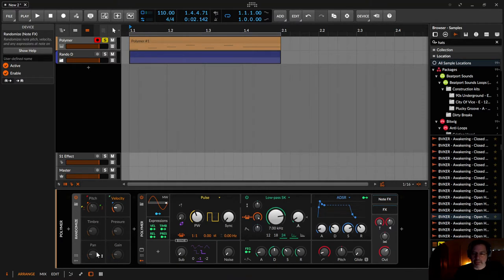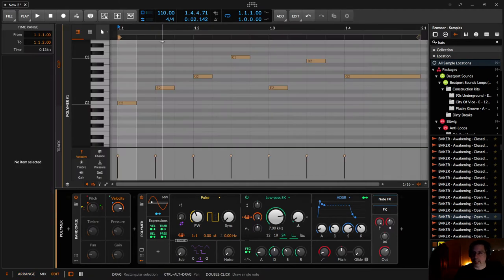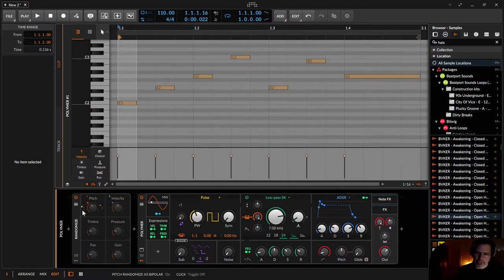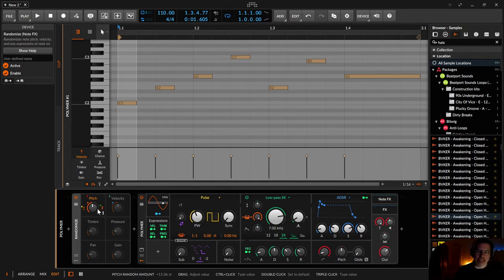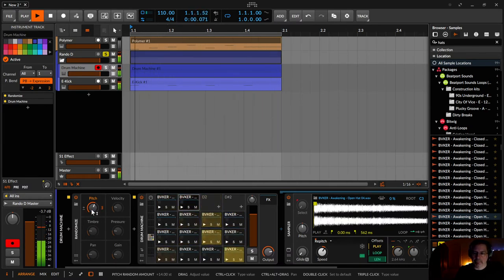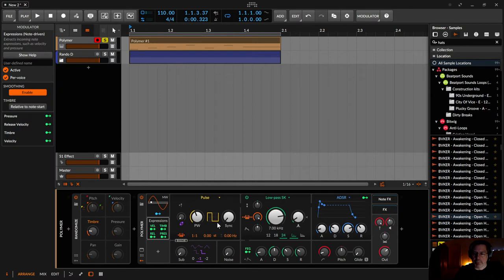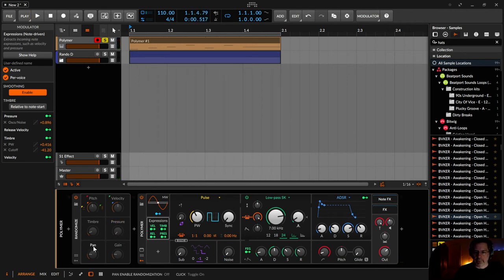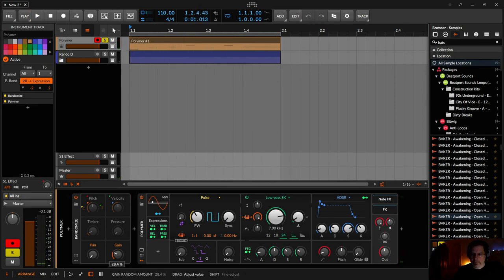Bitwig - Randomize | english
In this episode I explain the Randomize  Device.

00:00​ Introduction
00:21 Randomize Overview - On/Off by clicking on the name
01:02 Velocity
01:44 Pitch +/- Bipolar/Unipolar & round to whole semitones
03:14 Fun for drums
04:14 Timbre (Expressions)
05:00 Pressure (Expressions)
05:20 Pan
05:38 Gain
07:00 Please show your support with coments, likes and scubscription